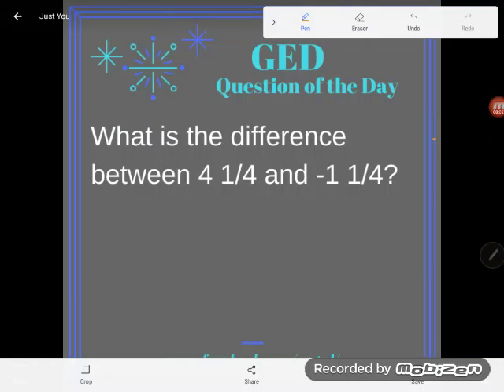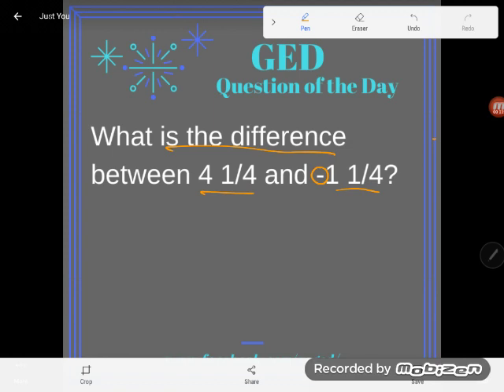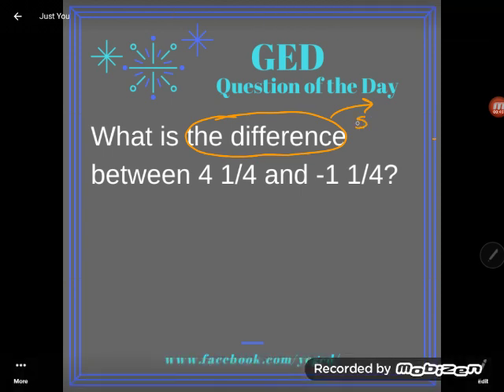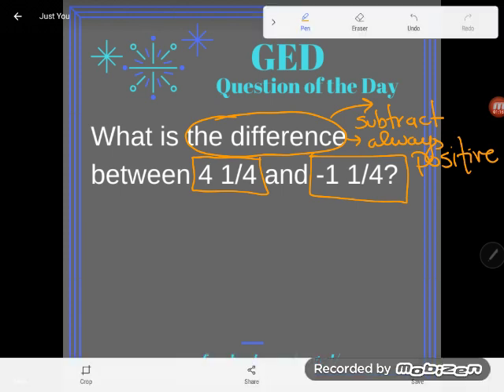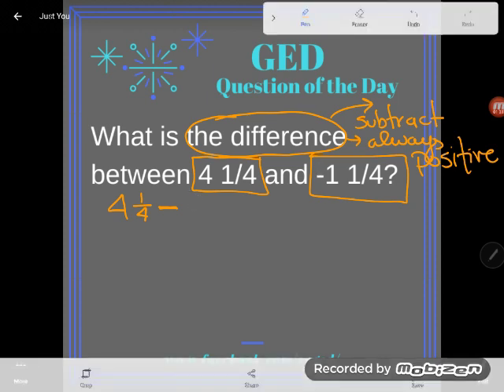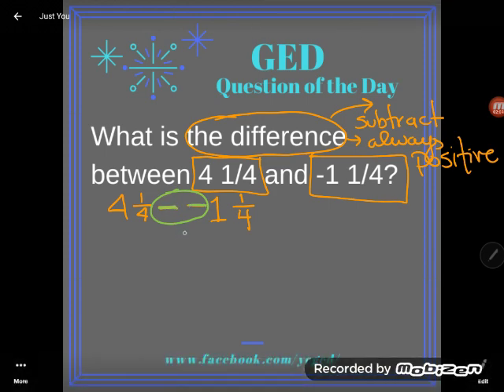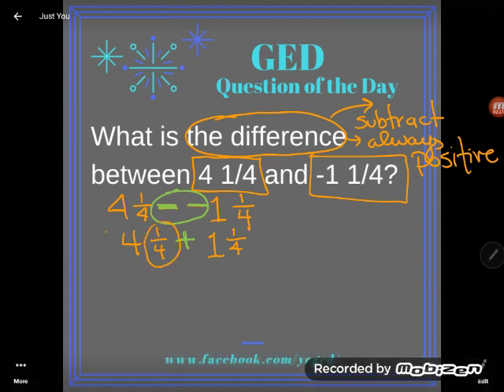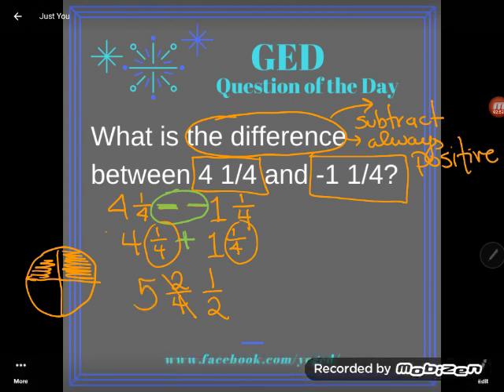GED QOD: Difference Between Signed Fractions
Don't get overwhelmed by signed fractions. This one's simple with a little visualization.
Select solutions from the Experienced Level practice of the GED Math Crash Course Unit 0, Lesson 4, plus additional relevant examples.